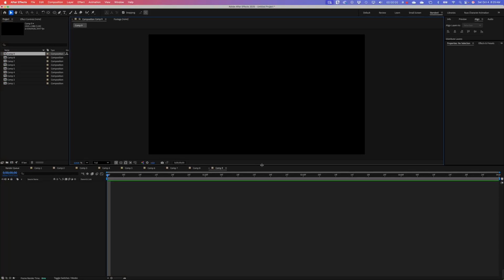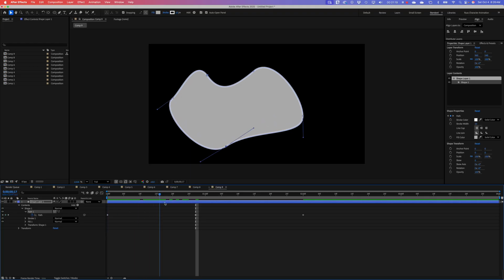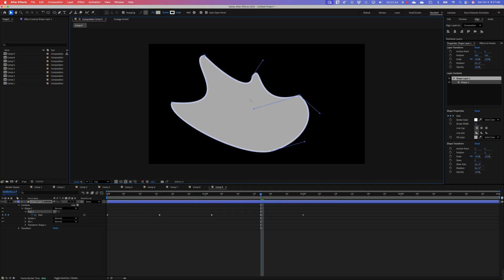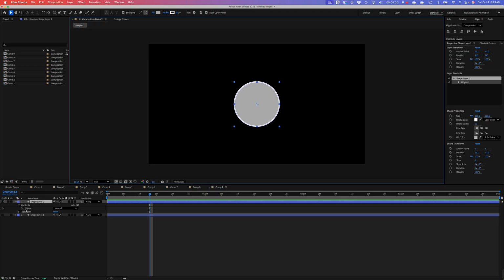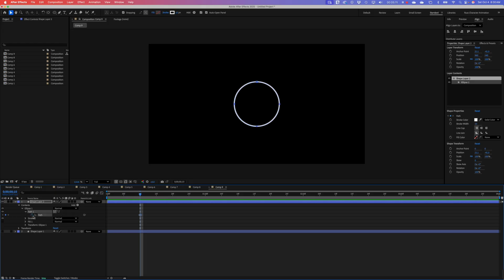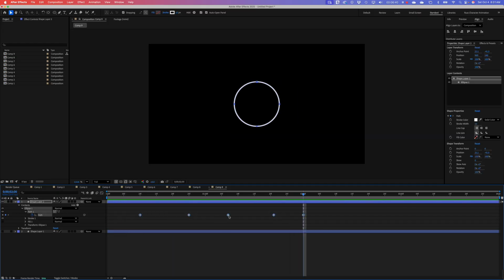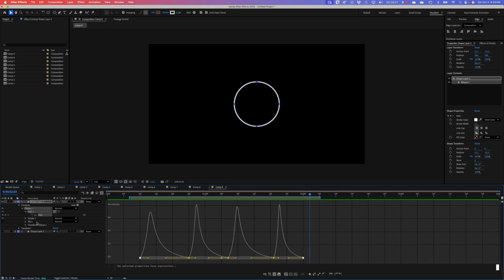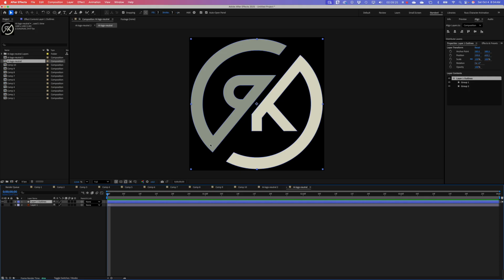AE AC Morphig paths